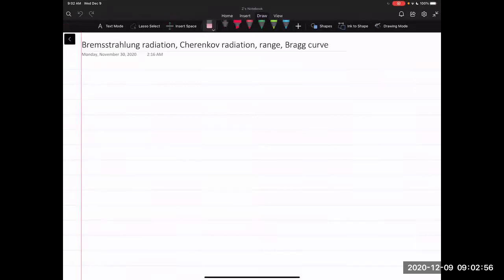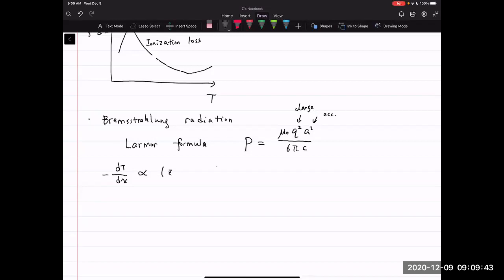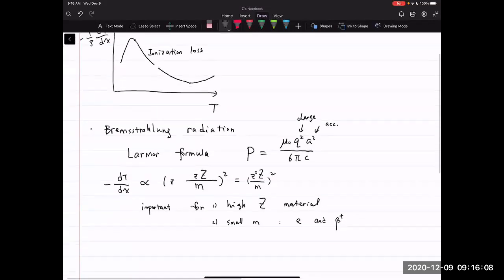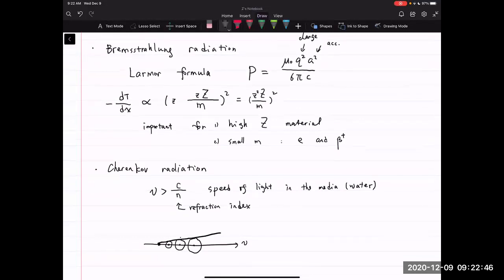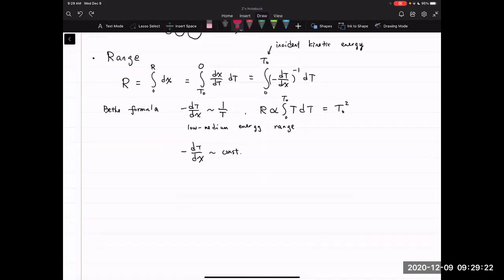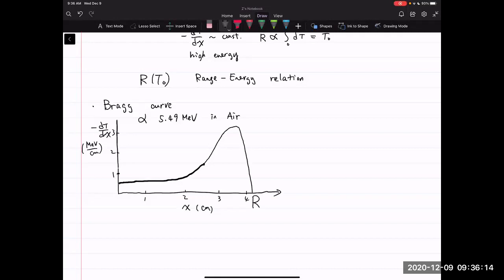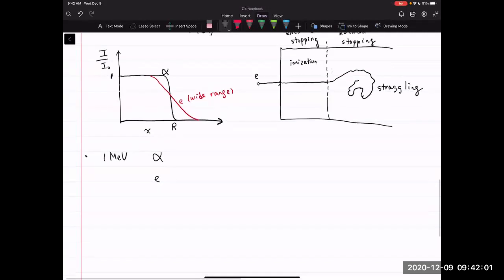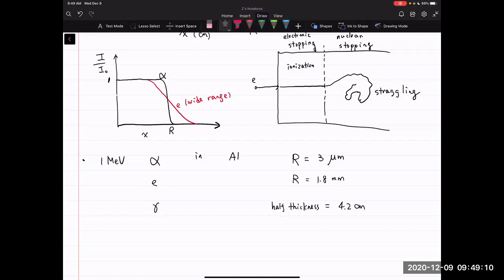GMT20201209 150251 NPRE 446 Z 1280x720